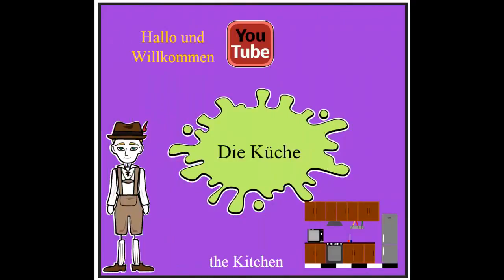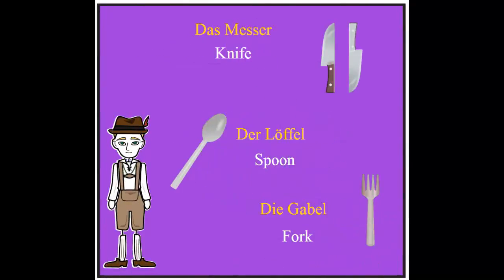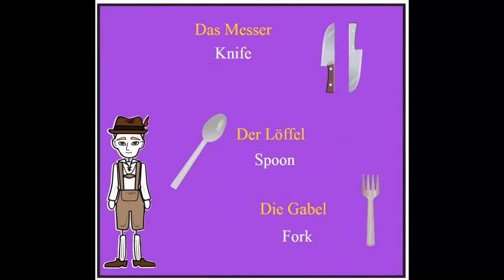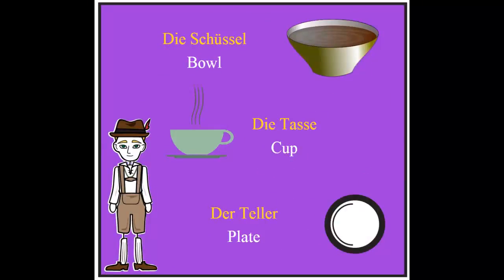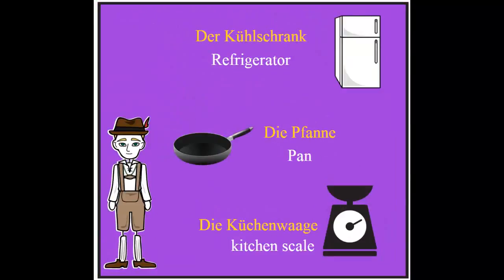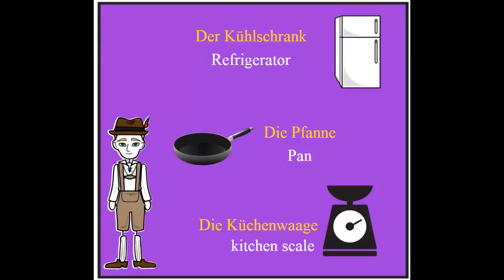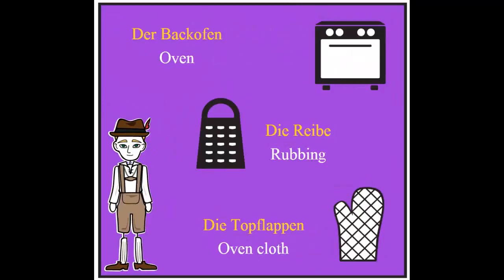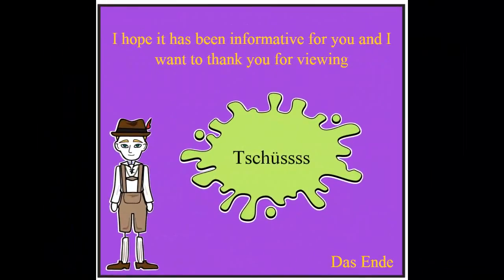Learn German Die Küche The Kitchen